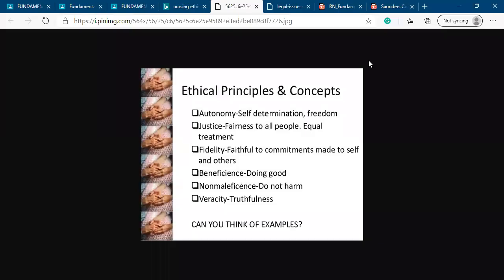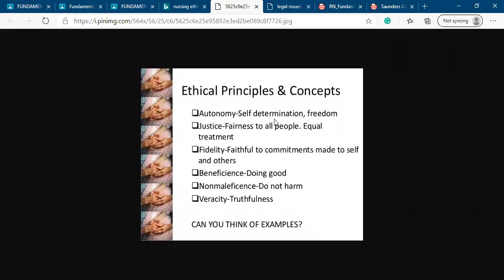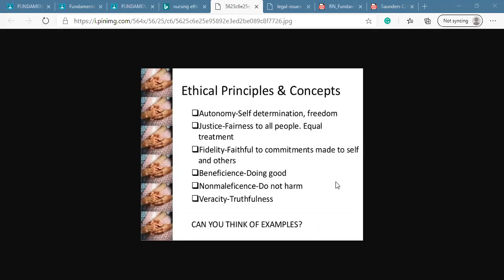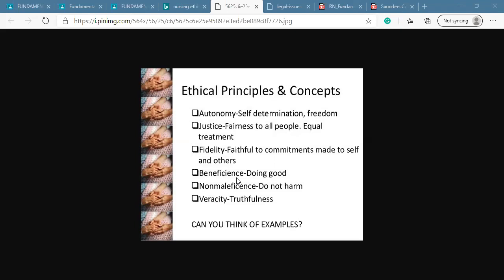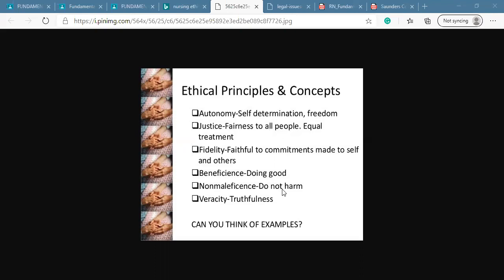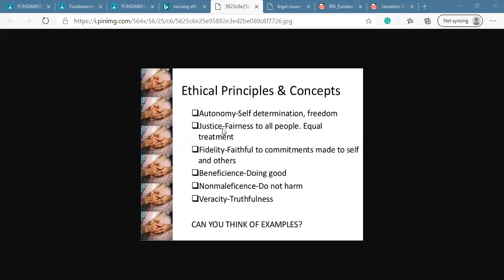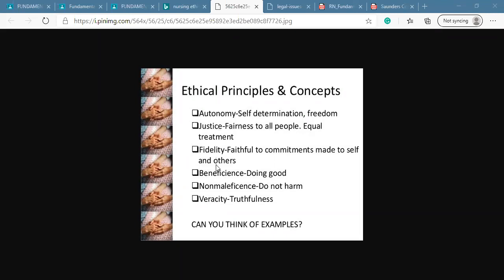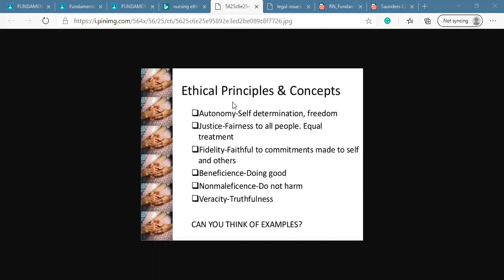Fundamental of Nursing -NURSING ETHICAL PRINCIPLES-NCLEX Exam RN and NCLEX PN